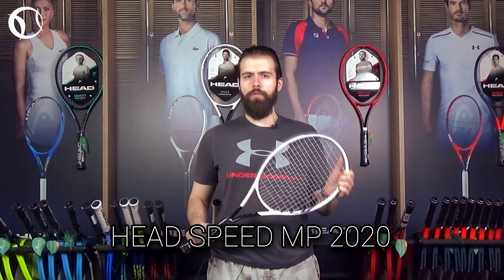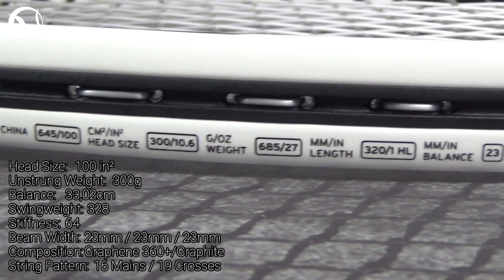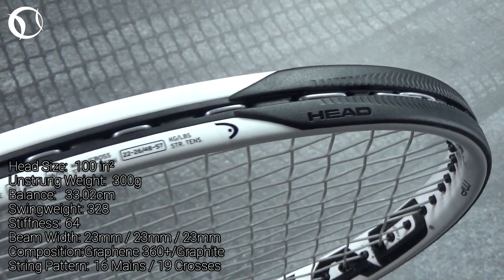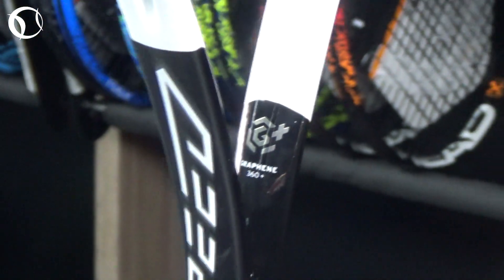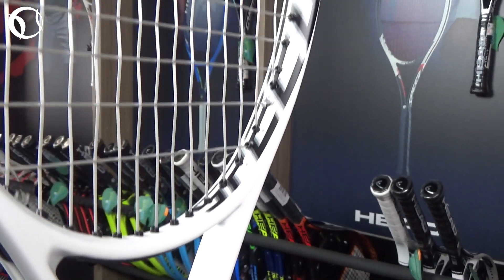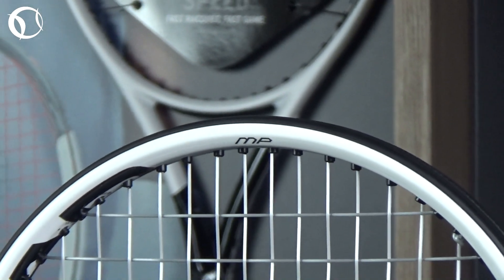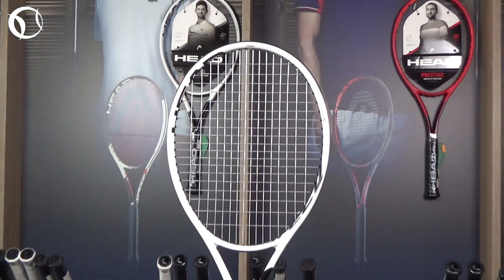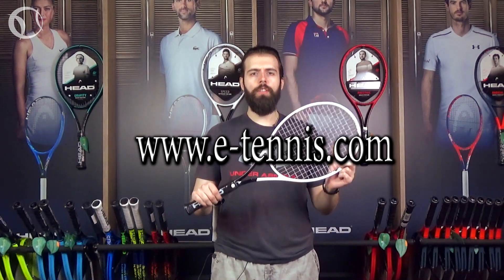Head Graphene 360+ Speed MP Review (EN)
Head Graphene 360+ Speed MP tennis racquet is created for the fast-paced player who needs a lighter tour racquet for better maneuverability and easier handling. New Graphene 360+ technology which provides greater stability.
New Graphene 360+ technology which provides greater stability and optimized energy transfer for more power, thus more ball speed.
The 16/19 string pattern provides enhanced spin during fast rallies.
The SPEED silo follows the new asymmetric design identity, featuring a bold black and white color-blocking in the shaft area.
Completed by truly unique see-through carbon fibers in the head, the racquet looks as beautiful as it performs.